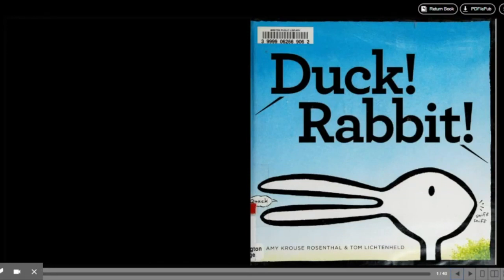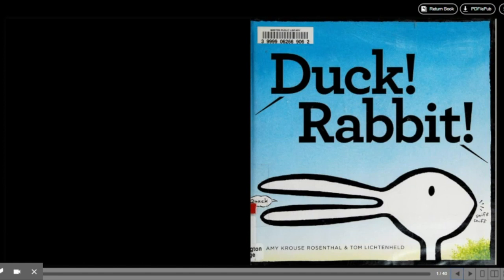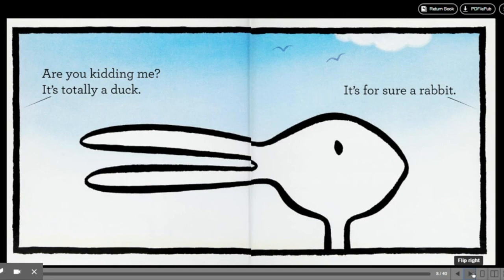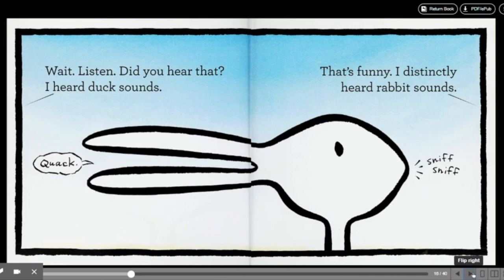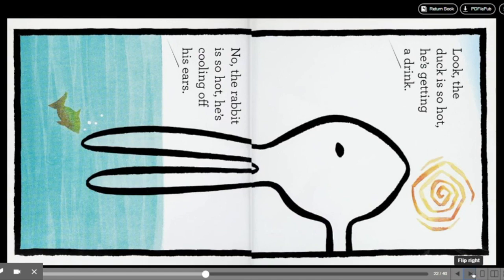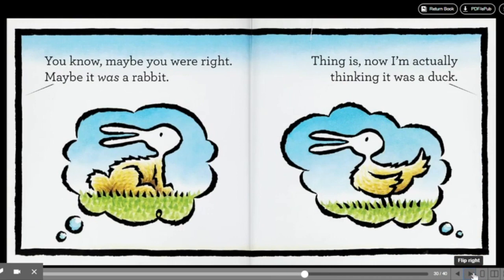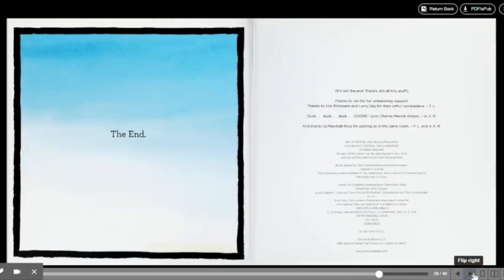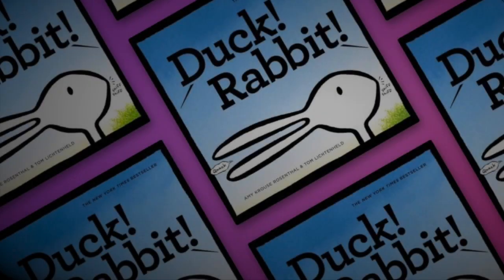Iguana Tales 🦎 - Duck! Rabbit! by Amy Krouse Rosenthal and Tom Lichtenheld (Illustrator)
Good morning Tigers!

It’s Storytime with Ms. Rosado! So, let’s enjoy this story about a duck… I mean… a rabbit… or a duck? Or a rabbit? 🤔
Well… It depends on how you look at it!

Enjoy this great book written by Amy Krouse Rosenthal and illustrated by Tom Lichtenheld (Illustrator).